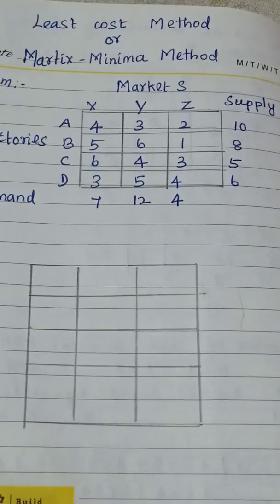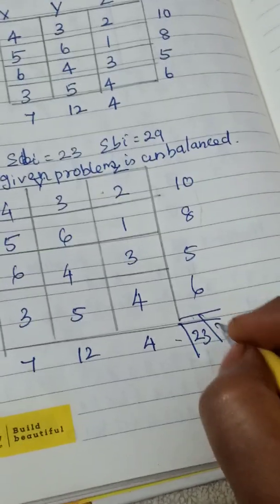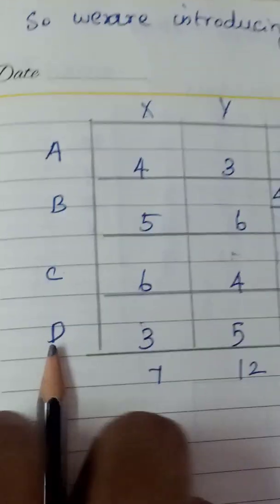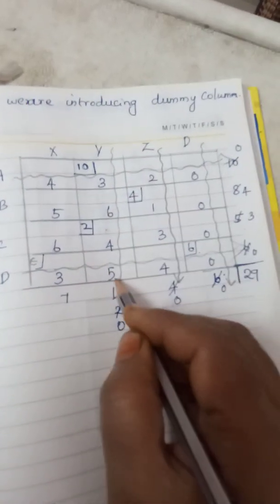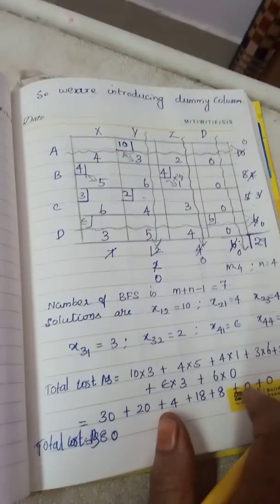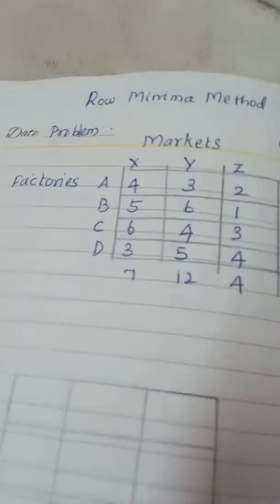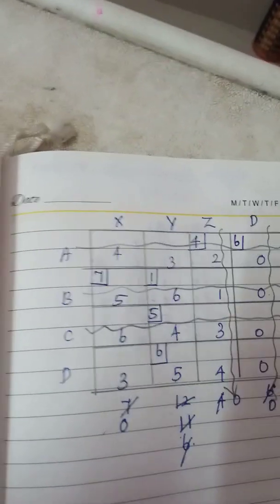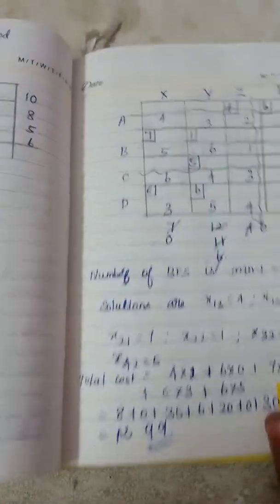Transportation problem in Operation Research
In this video I put least cost method in transportation problem.i took unbalanced problem and very easy to understand our students by using one matrix.